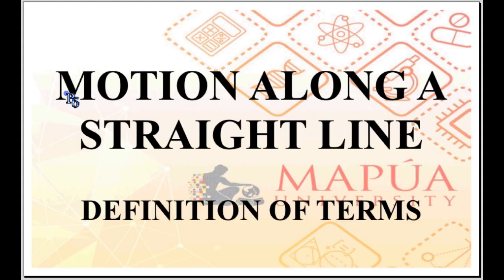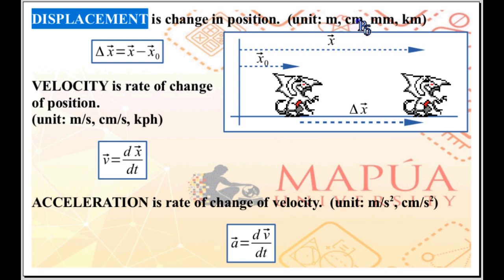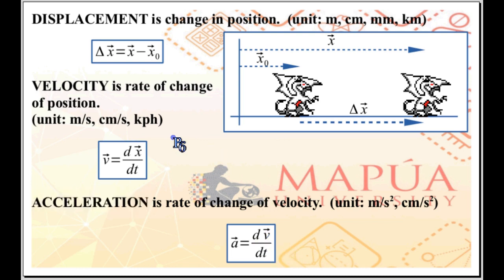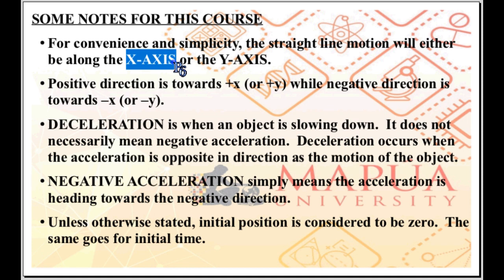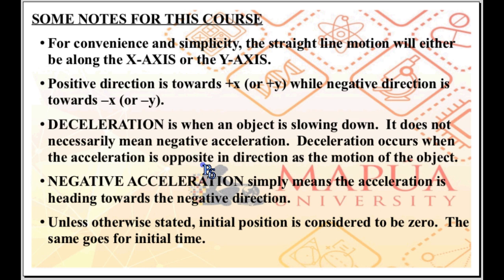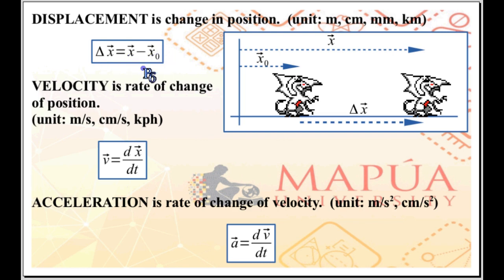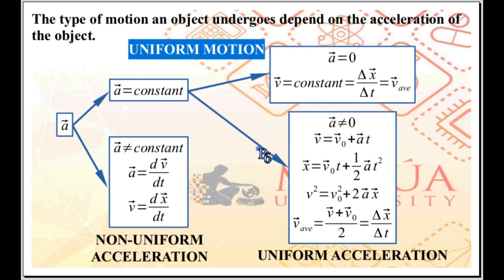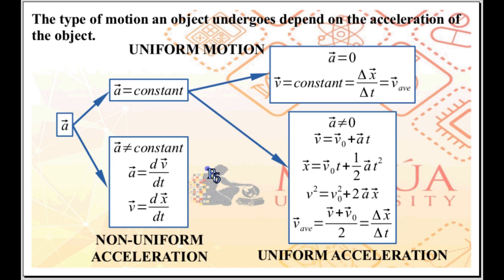KINEMATICS 001 - DEFINITION OF TERMS (2021)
For Phys101 students of the Physics Department at Mapua, Intramuros.